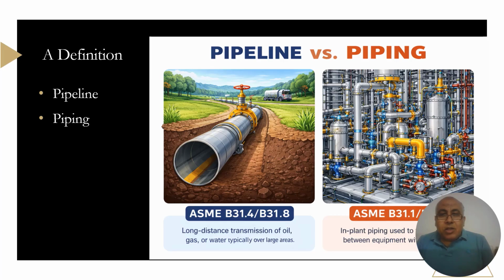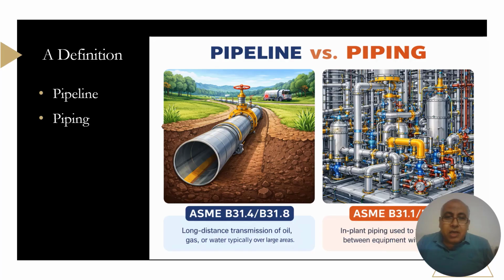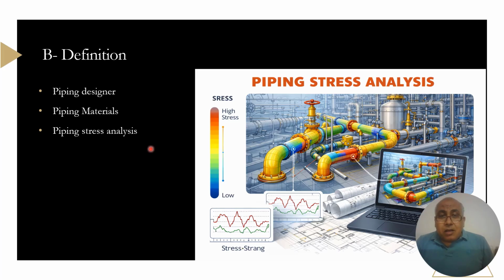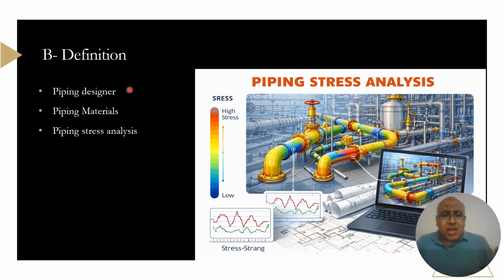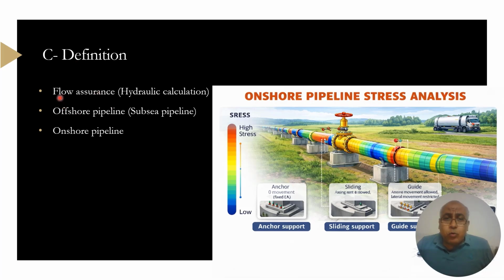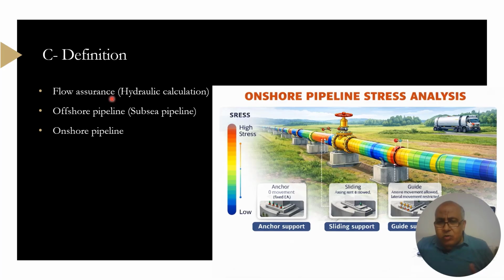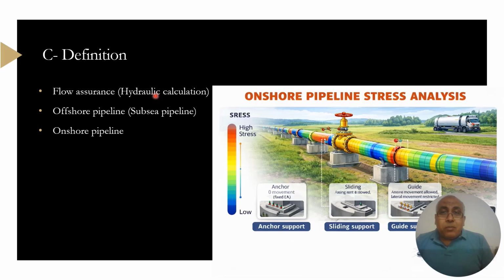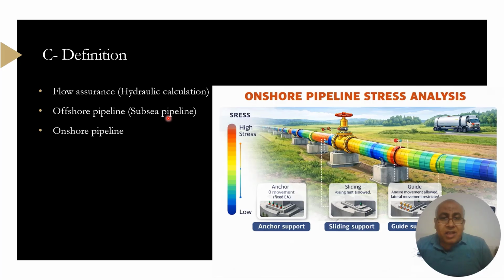pipeline design and construction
Welcome to the Pipeline Design and Construction Course

In this course, you will learn the complete fundamentals and practical engineering aspects of pipeline systems used in oil, gas, water, and industrial applications. The course is designed for engineers, technicians, students, and professionals who want to enhance their knowledge in pipeline engineering and construction.

The course covers:
• Pipeline routing and layout
• Material selection and pipe specifications
• Design codes and standards
• Wall thickness calculations
• Stress analysis fundamentals
• Welding and fabrication
• Pipeline construction methods
• Testing, commissioning, and maintenance
• Safety considerations and practical engineering applications

The training combines theoretical concepts with practical engineering experience to help you understand real industry practices used in onshore and offshore pipeline projects.

By the end of this course, you will have a strong understanding of pipeline design principles and construction techniques that can support your engineering career and professional development.